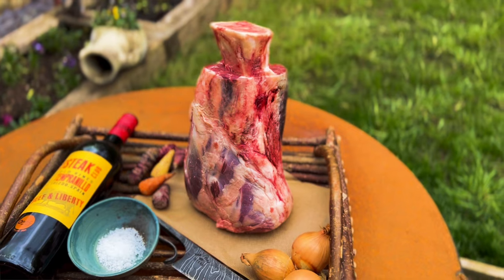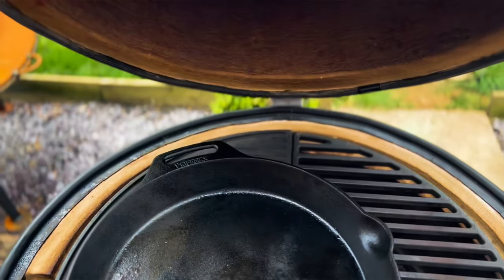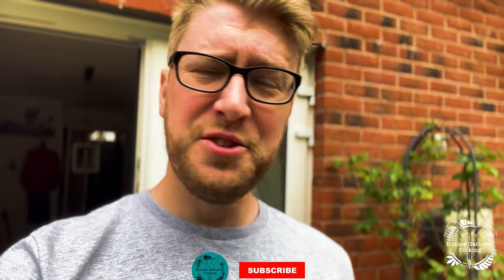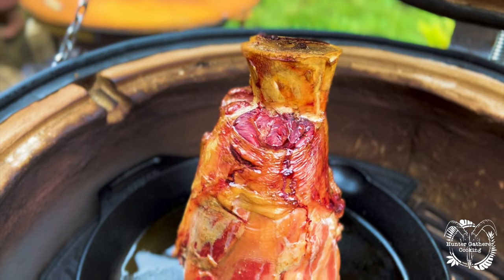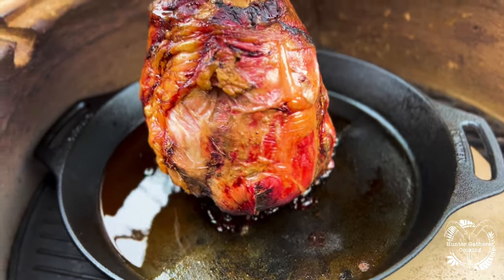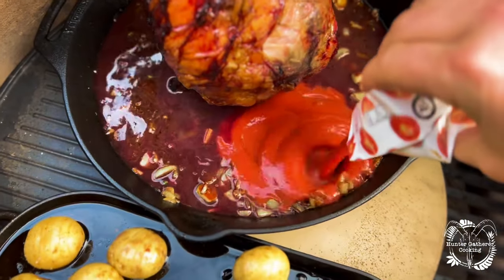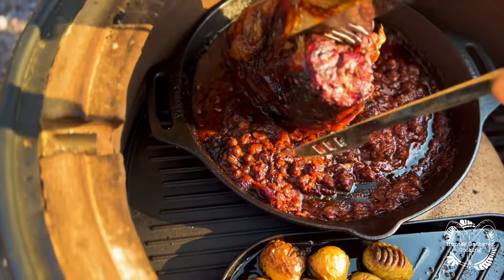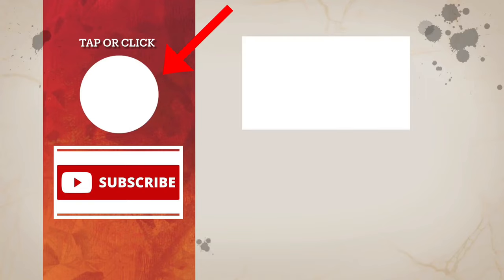Cowboy Lollipop / Thors Hammer on the Barrel Kamado - Hunter Gatherer Cooking HGC